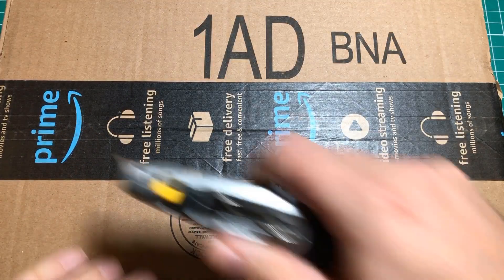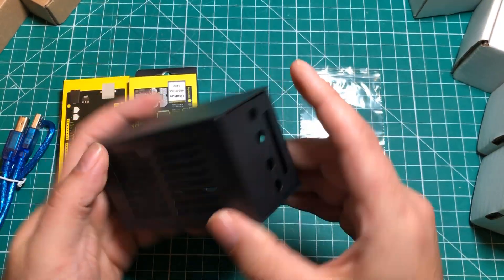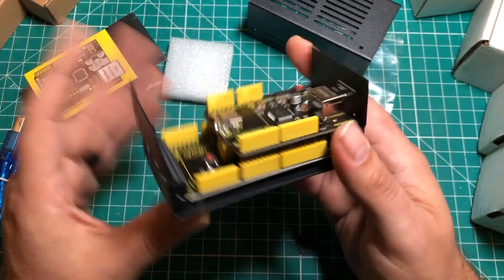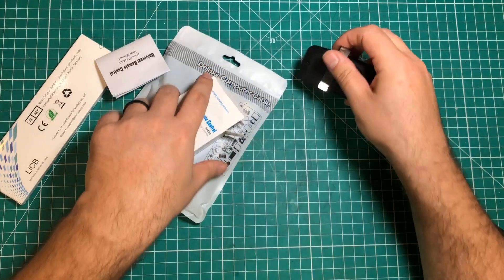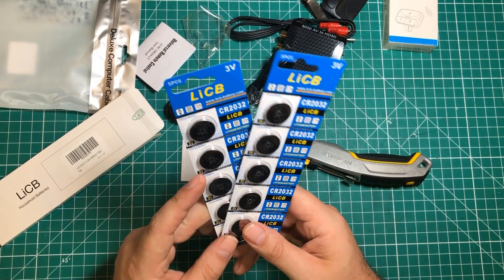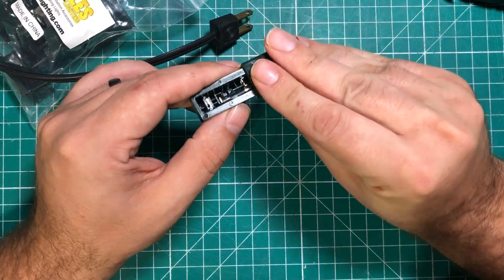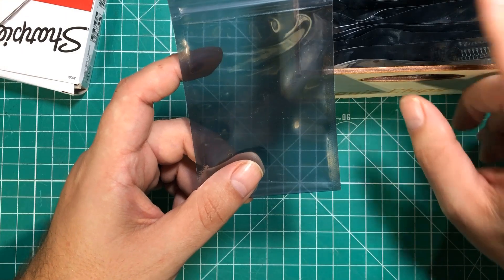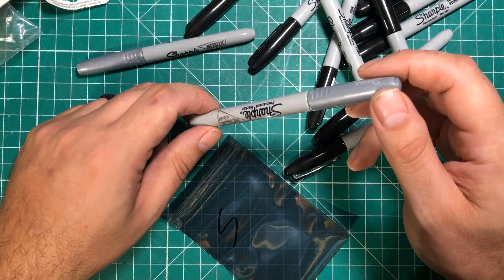Mailbag 70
KKSB Arduino Mega & Uno Project Case

Keyestudio Arduino Mega
Ethernet Shield
2032 Batteries

Mini AV to HDMI Upscaler

Anti Static bags

Black Sharpies

Silver Sharpies

Genie Garage Remote